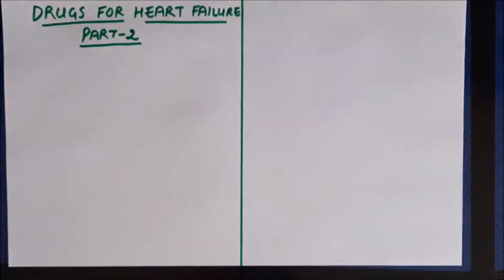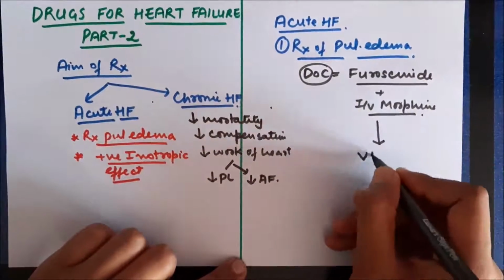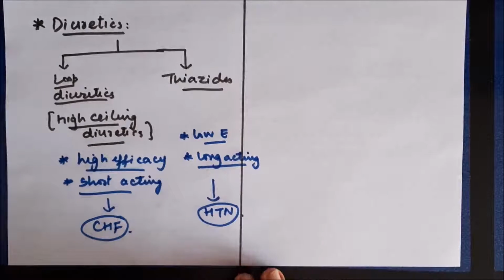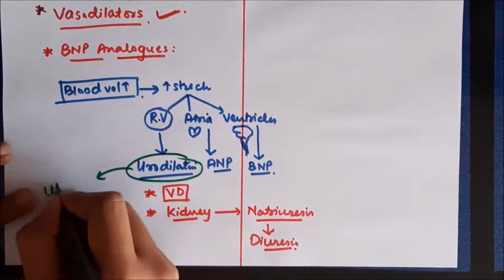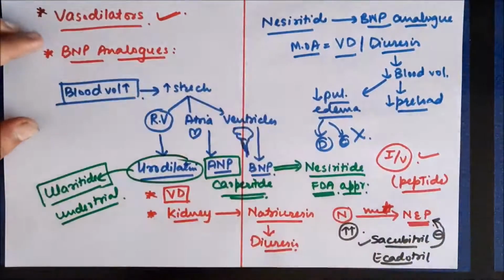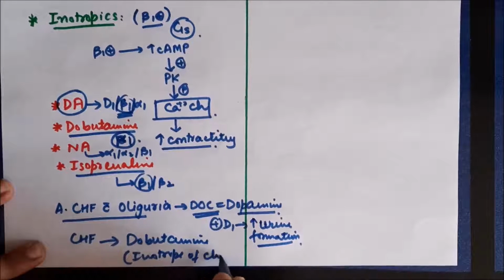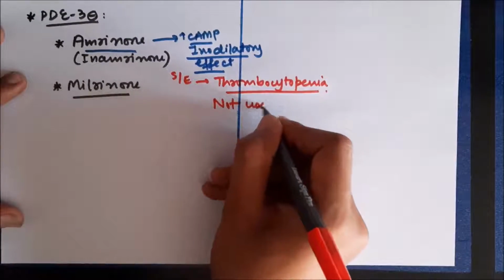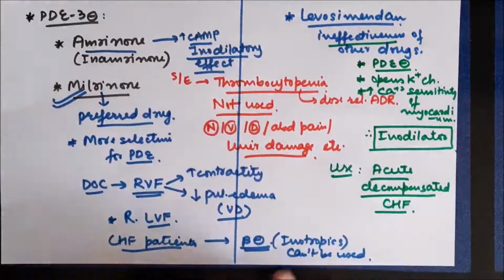Drugs for Heart Failure part 2 Treatment of Acute Heart Failure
Aim of treatment in Acute and Chronic Heart Failure
Diuretics - High ceiling diuretics and Thiazides
Vasodilators
BNPs - Nesiritide
Inotropics
PDE-3 Inhibitors
Levosimendan